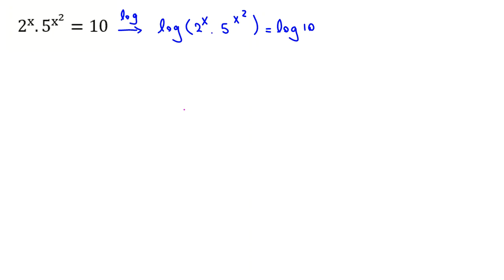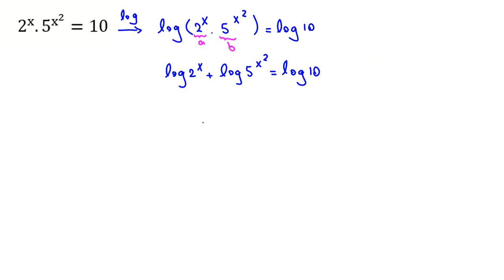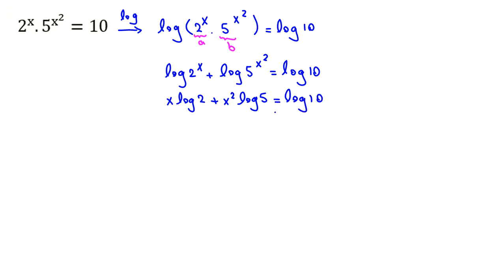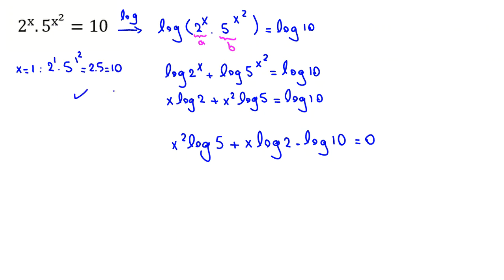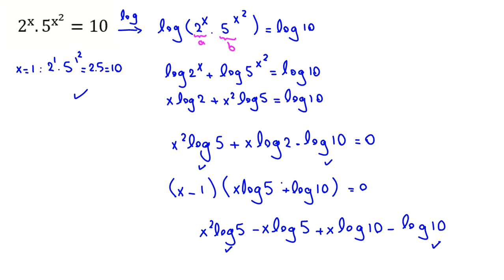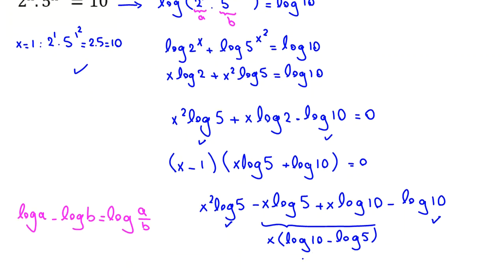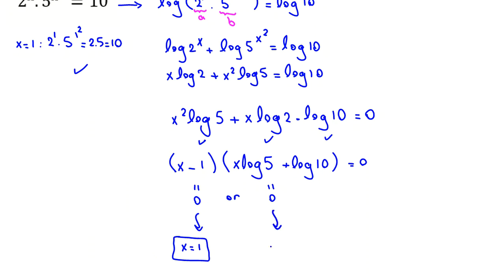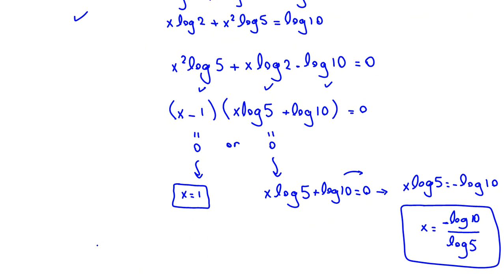Difficulty: 4/10 | Do this when you see x in the power | algebra | Math Olympiad Questions Solutions